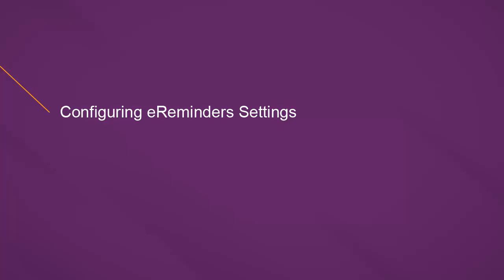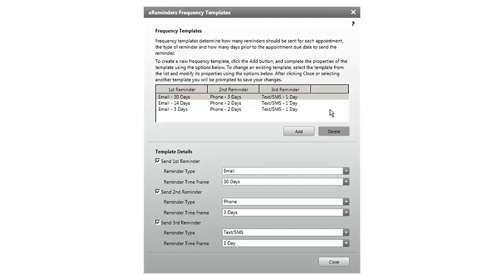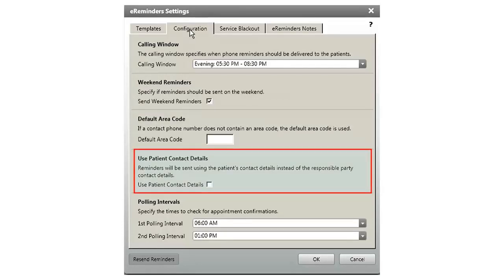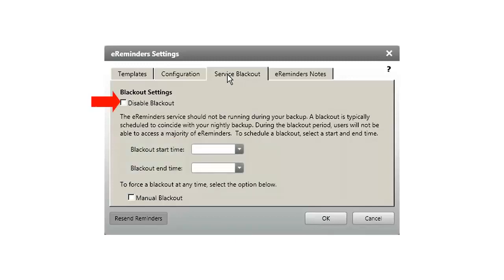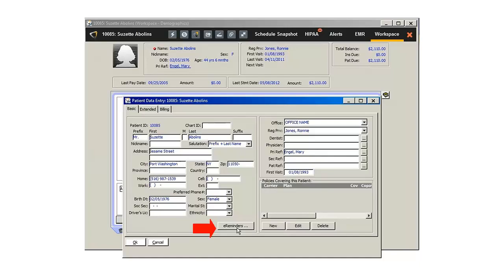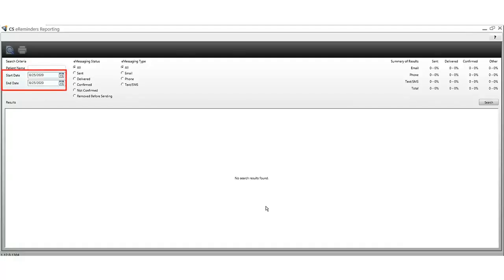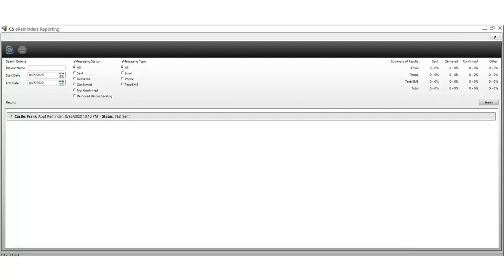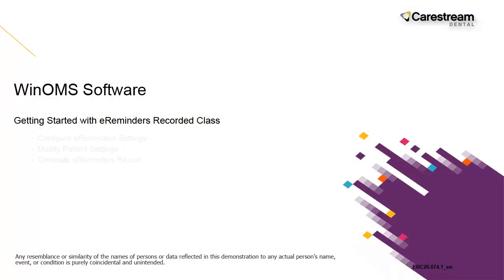WinOMS: Getting Started with eReminders Recorded Class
This recorded class is designed for all team members and provides instruction on using eReminders in WinOMS practice management software. By the end of this class, you should be able to configure eReminders settings, modify patient settings, and generate the eReminders report.